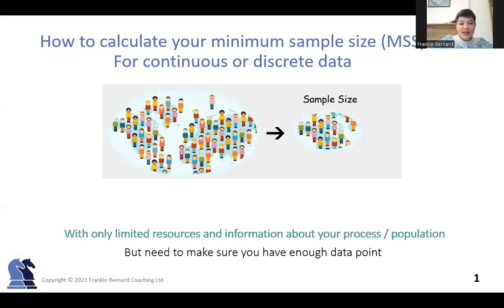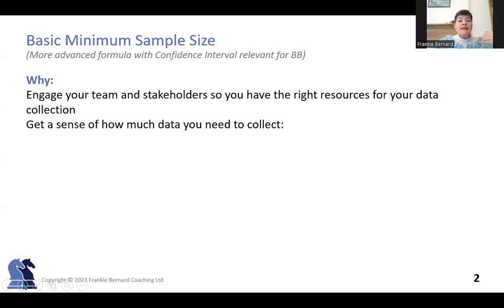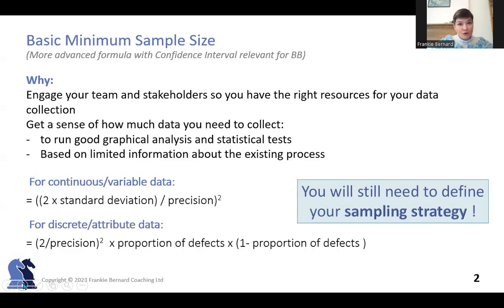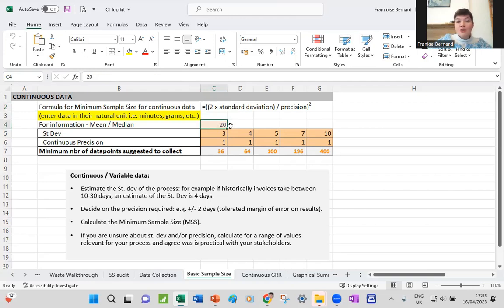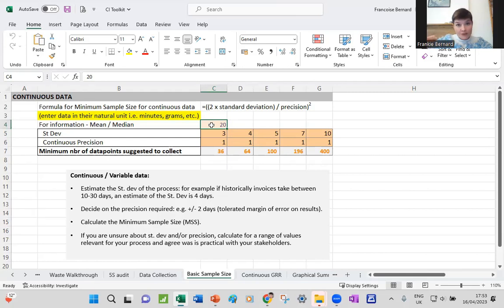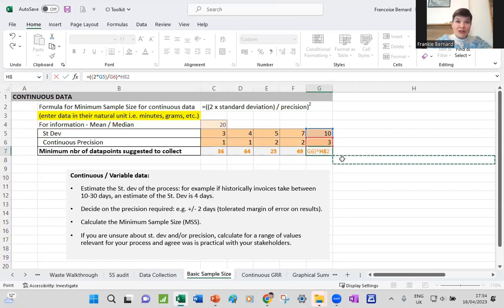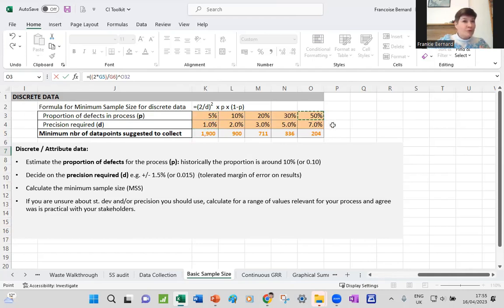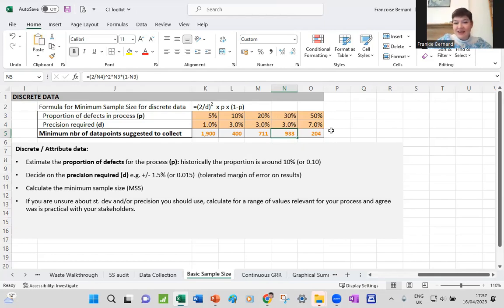How to calculate your basic minimum sample size for continuous or discrete data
6min tutorial on why and how to calculate your basic minimum sample size (MSS) for continuous or discrete date - by hand or in MS Excel - to:
-  Be confident that you will have enough data
-  Explain to your team and stakeholders why you need that many data point.  Please note:
a) This video does not cover how to select the samples (this will be covered in a separate video on Sampling Strategy)
b) This is applicable for 1 process/segment.  If you have multiple processes/segments, you will need to collect that MSS for each distinct segment.
c) This is the "basic" formula.  There is a more advanced one with Confidence Interval